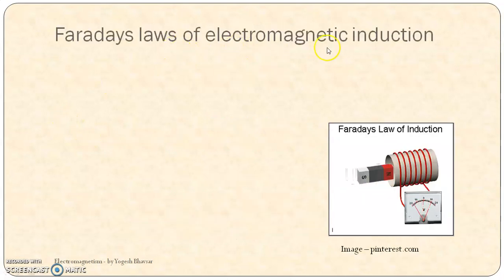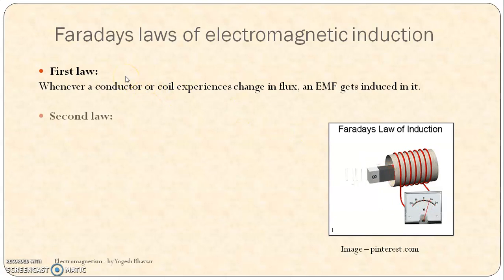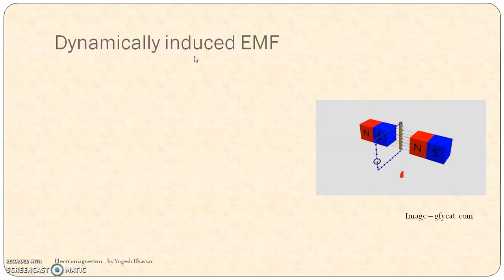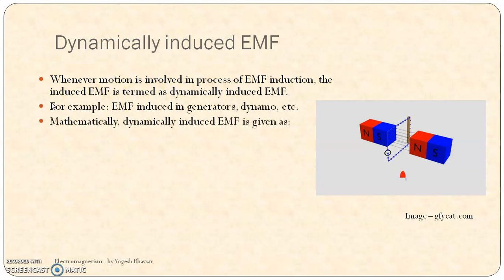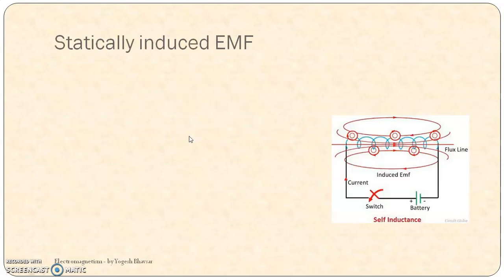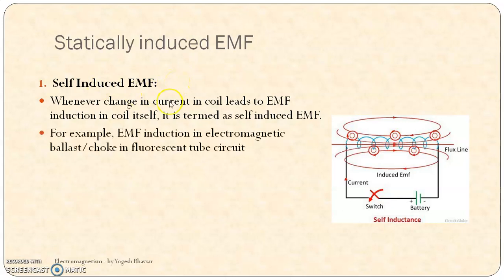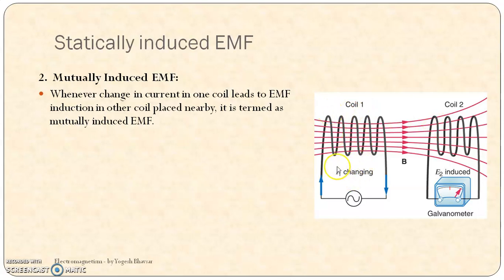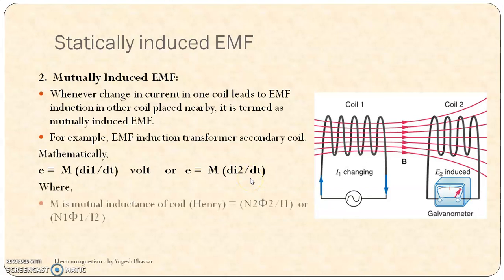Faraday’s law and Types of EMF induction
This video explains the Faraday’s law and Types of EMF induction